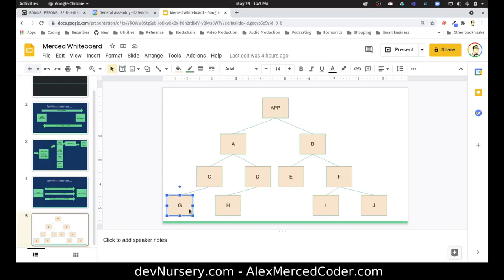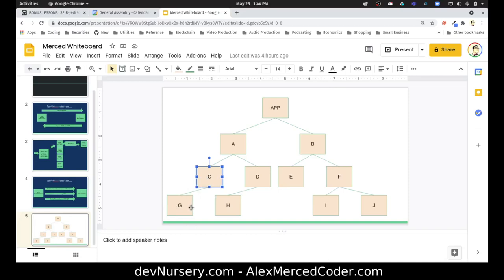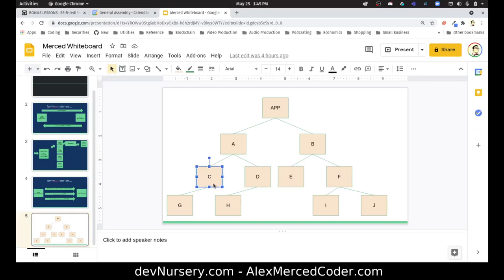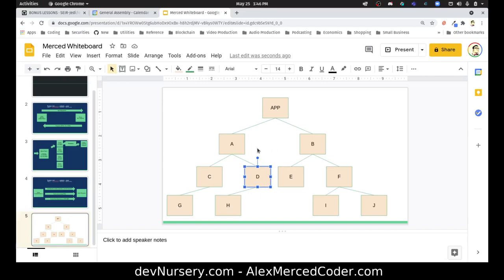AM Coder - Thinking Through State in React, Angular, Svelte, Vue and SolidJS